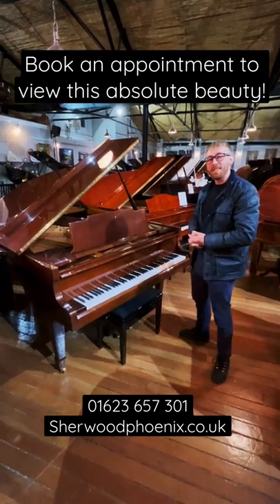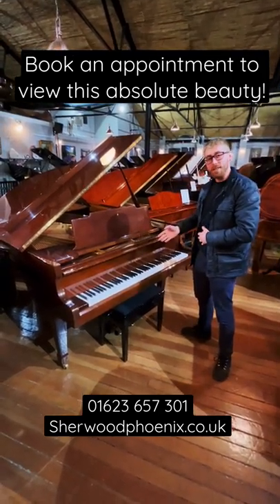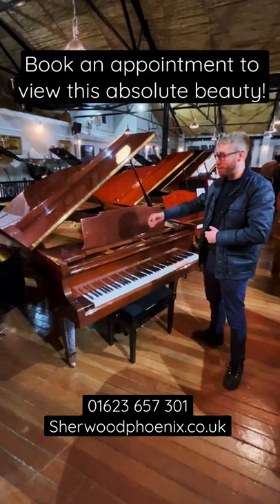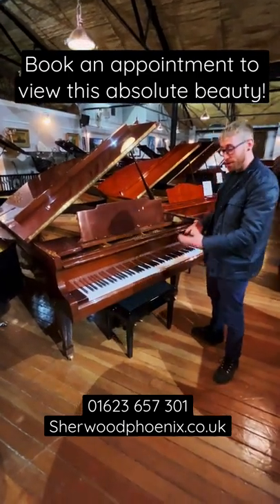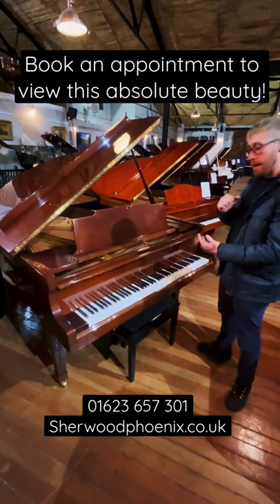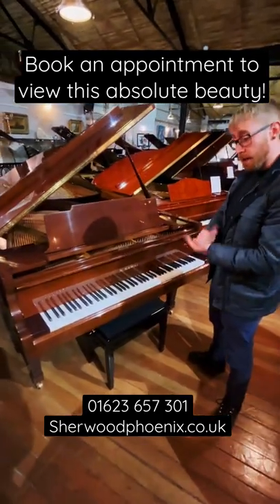🔥✨NEW ARRIVALS✨🔥 Kawai KG-2C 6ft Baby Grand